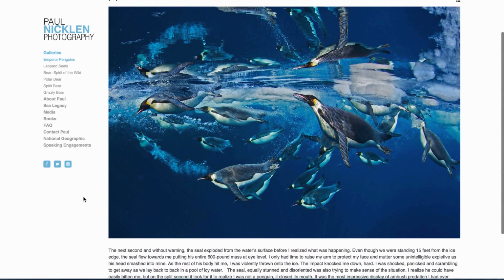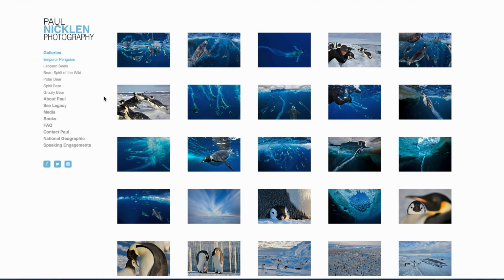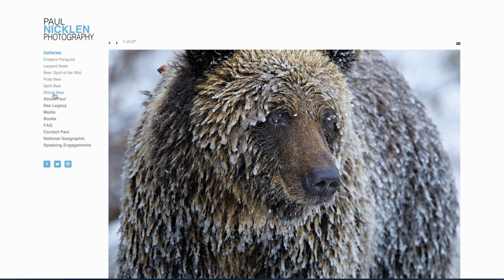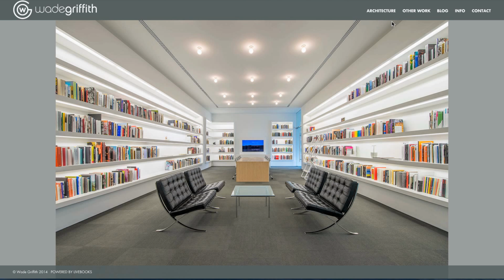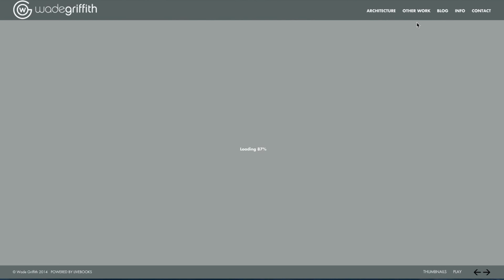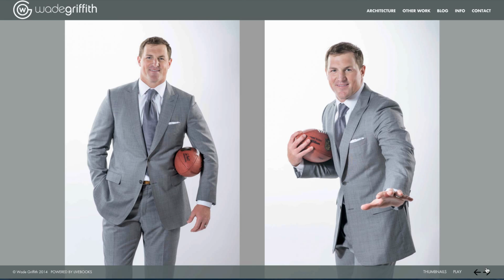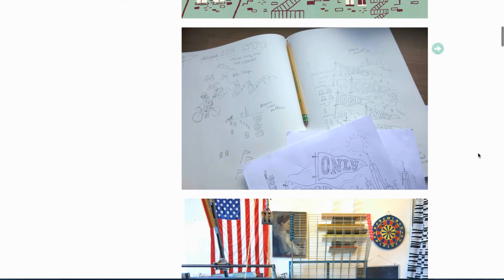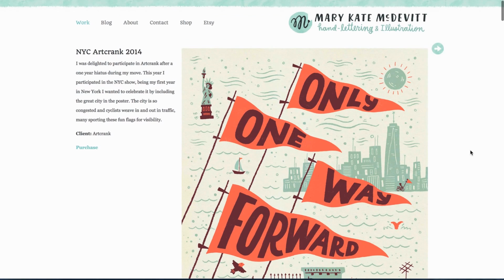Portfolio Guidelines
Lets talk about your website. Your website is the place where you want to show off your best images and present yourself.

I'm always amazed at how bad photography websites are. Not only do photographers tend to include images that are of low standard, but there's no personality to what they've included online.

In this video we're going to talk about what goes into a portfolio and how you need to think about presenting your work. We're going to look at some successful portfolios and see what makes them unique.

Ted Forbes
The Art of Photography
3100 Main St #135

So come check it out! If you’re a fan of DigitalRev, Fro Knows Photo (Jared Polin), Matt Grainger (That Nikon Guy) or Tony Northrup - you’ll love The Art of Photography. I make video’s giving you a deeper dive into photography techniques, composition and history to compliment the other channels you love to watch.

New shows come out every Sunday, Tuesday and Friday.